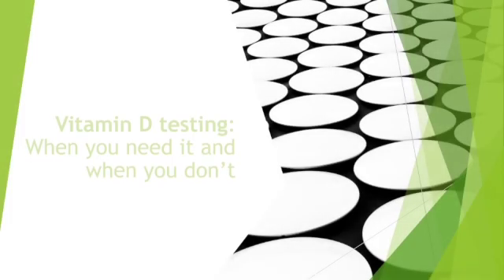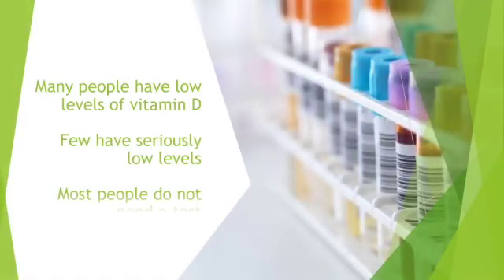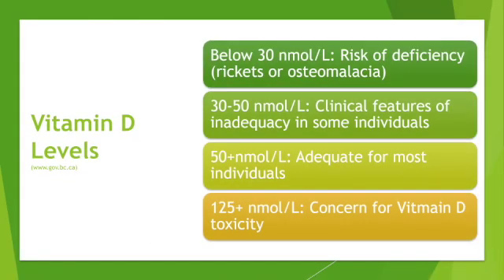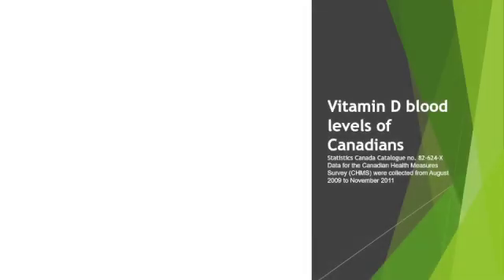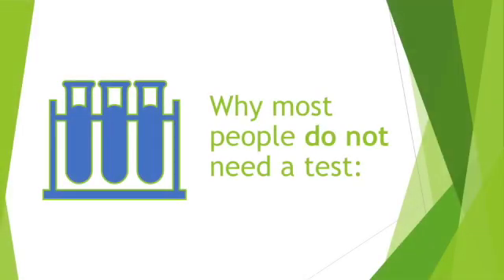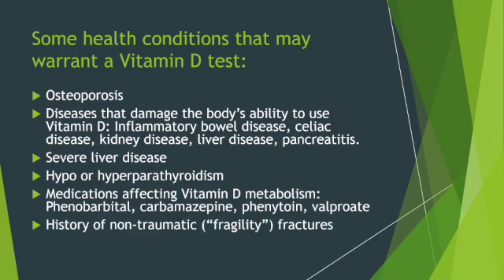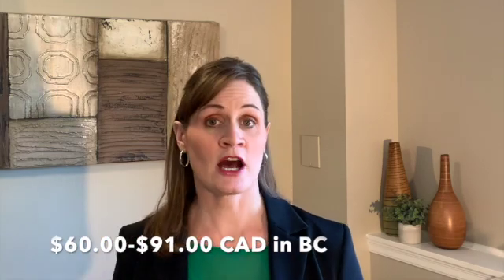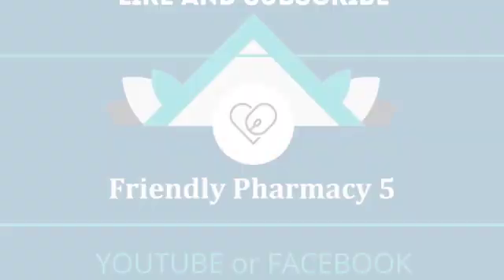Vitamin D Test: When you need it and when you don't!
This video discusses why, although vitamin D deficiency is quite common, it is not often tested for.